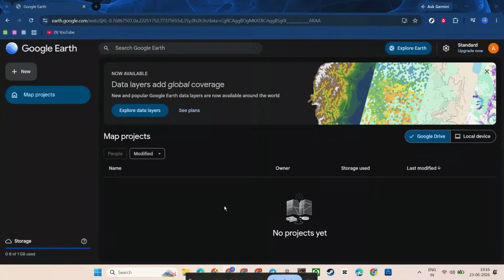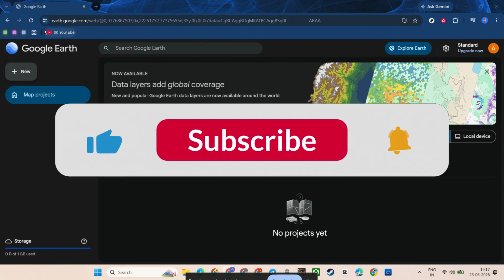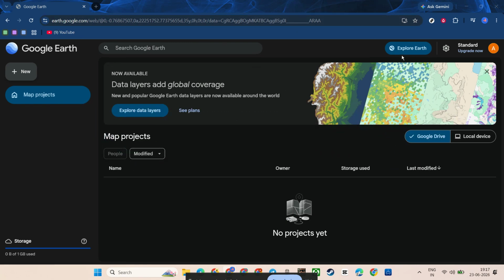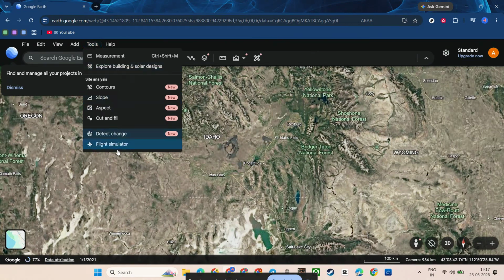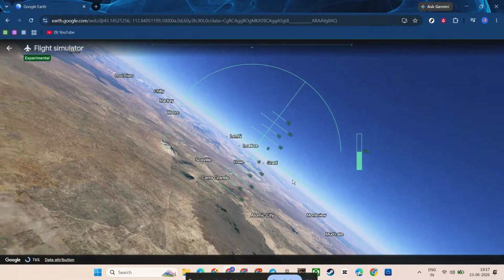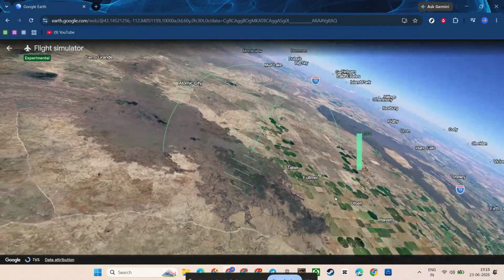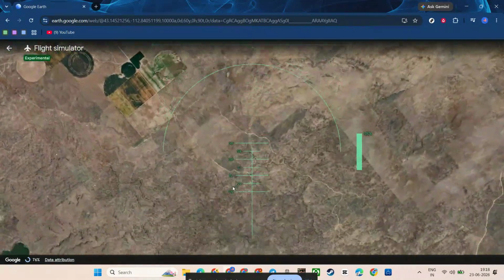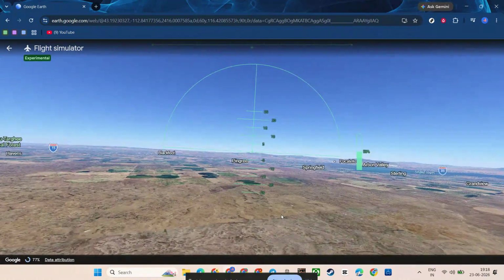How To Play Flight Simulator On Google Earth (Easy Guide)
Learn how to play Flight Simulator on Google Earth with this quick step-by-step tutorial. Discover how to launch the simulator, use keyboard controls, and adjust throttle from the on-screen HUD.

🕚Timestamps:
0:00 Intro
0:17 Open Google Earth
0:28 Click Explore Earth
0:38 Open Tools Menu
0:49 Launch Flight Simulator
1:03 Use Keyboard Controls
1:18 Adjust Throttle On The HUD
1:31 Recap

✍️What You'll Learn In This Video:
• How To Open Google Earth Flight Simulator
• How To Access Explore Earth And Tools Menu
• How To Start Flight Simulator Mode
• How To Control The Aircraft With Keyboard
• How To Adjust Throttle Using The On-Screen HUD
• How To Fly Around Google Earth More Smoothly

💡Pro Tips:
• Use Small Keyboard Movements For Better Control
• Lower Throttle If The Plane Feels Too Fast
• Practice Turning Slowly Before Attempting Sharp Maneuvers
• Try Flying Over Famous Landmarks For A Better Experience
• Make Sure Your Browser Is Updated For The Best Performance